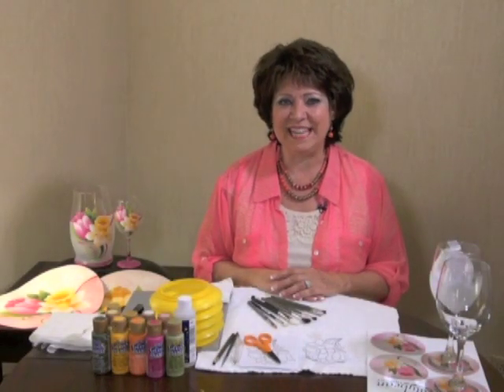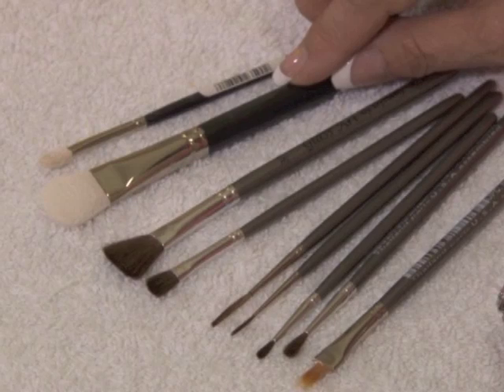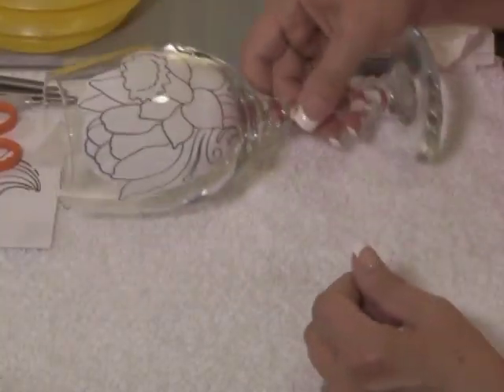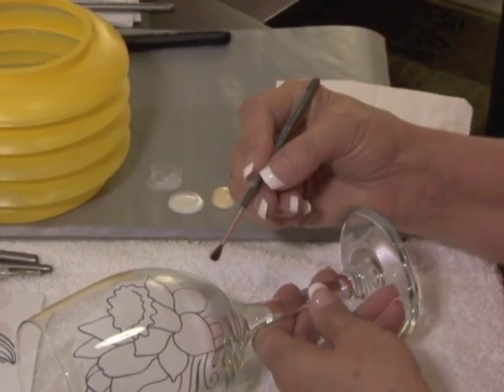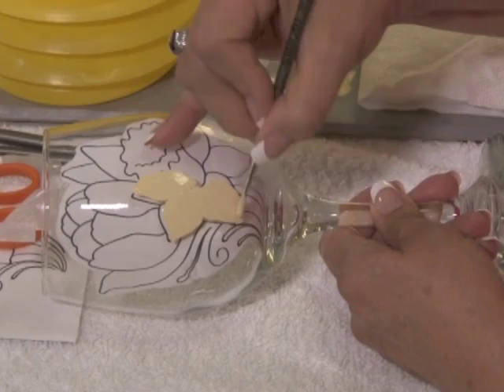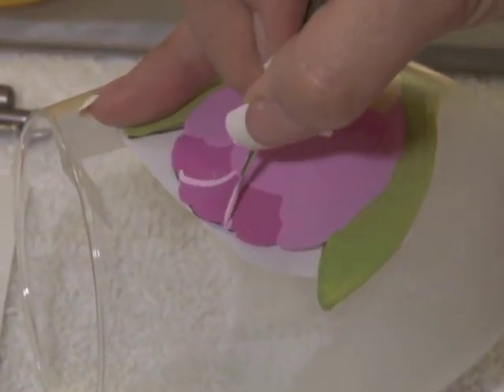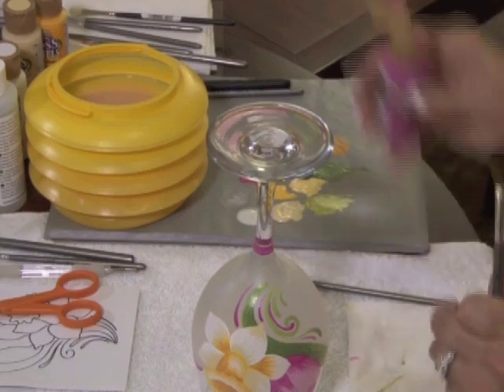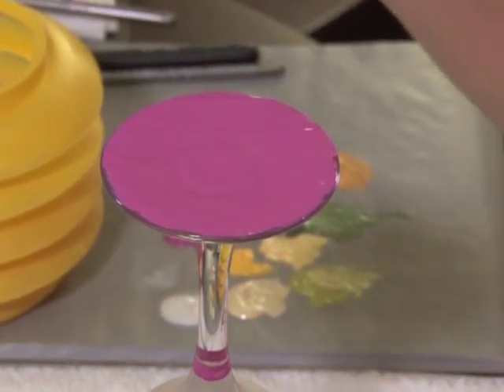Painting On Glass with Jillybean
Tips to make painting on glass easier.  Using DecoArt Gloss Enamels and Dynasty Glass Art Brushes.